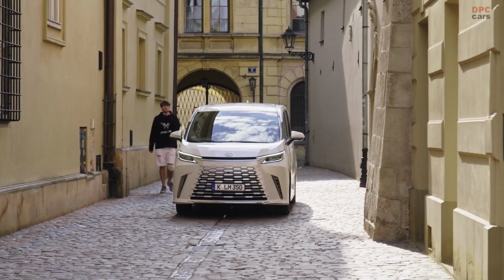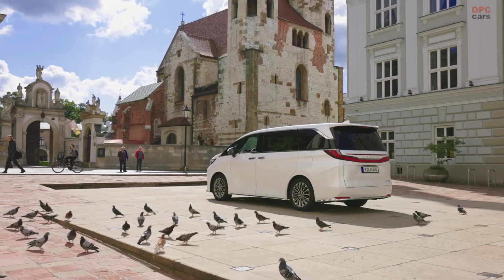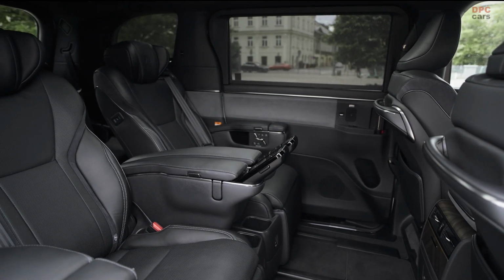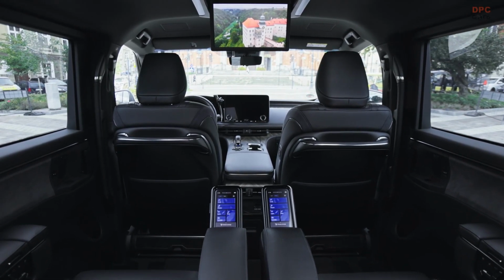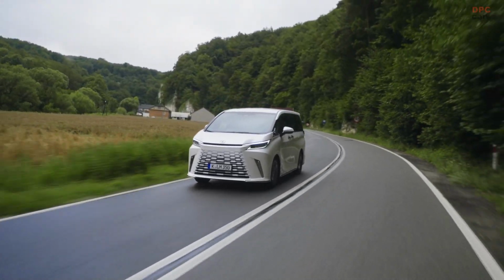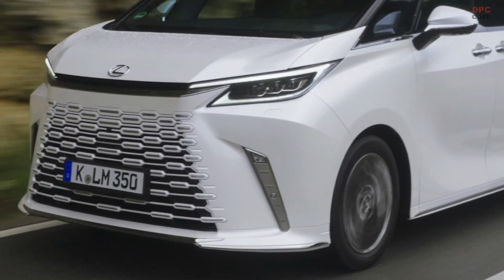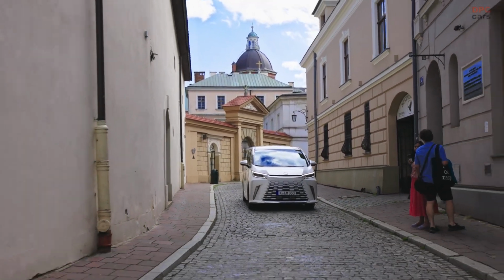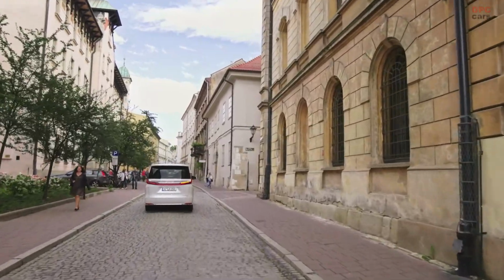2024 Lexus LM 350h 7 seater White Luxury Van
Imagine a late-night scenario where you've had a few too many drinks, prompting you to reach for your trusty Uber app. With a few taps, a ride is summoned, and within moments, a 2024 Lexus LM luxury van gracefully pulls up outside the Taco Bell where you've just devoured an entire taco party pack.

As the LM's sliding side door glides open, it unveils a lavish interior. Inside, you'll find a pair of lounge-like chairs positioned strategically in front of a generously sized 48-inch screen, which acts as a partition between passengers in the back and those up front. All you need to do is raise the privacy glass, settle into the inviting seats equipped with body-temperature-sensing technology, elevate the redesigned ottoman for added comfort, and you'll likely drift off to sleep as the new van's serene cabin isolates you from the bustling outside world.

Sadly, for those of us residing in the United States, the opportunity to experience the new second-generation Lexus LM, which made its debut at the Shanghai auto show, remains a distant dream. While the U.S. boasts ultra-luxurious sedans like the Mercedes-Benz S-class and extravagant SUVs like the Bentley Bentayga, the van category remains uncharted territory.

Lexus, however, is expanding the LM's availability by introducing it in over 60 countries, including Europe and Japan for the first time. Lucky individuals in these regions can enjoy the numerous enhancements that come with the van's second generation. These enhancements include a structure that boasts 50 percent more rigidity and a new suspension designed to enhance ride comfort and minimize vibrations. Additionally, a new drive mode, specially designed for rear-seat comfort, adjusts damping forces and reduces sensations caused by acceleration and braking.

To maintain a tranquil cabin atmosphere, Lexus has prioritized noise reduction by tackling various sources, particularly road and wind noise. In addition to enhancing soundproofing, the engines and their mounts have been fine-tuned to minimize noise and vibrations. Both engine options are hybrids, with one utilizing a 2.5-liter four-cylinder gasoline engine and the other, presumably, offering more power thanks to its 2.4-liter turbo-four gas engine.

The Lexus LM's distinctive design ensures it's unmistakably a member of the Lexus family. The brand has achieved this with a bold interpretation of its signature spindle grille, foregoing a defined border and allowing the body color to flow seamlessly into the grille while reducing gaps between elements. The LM measures 201.8 inches in length, 74.4 inches in width, and stands at approximately 77 inches in height. While these dimensions are larger than its predecessor, the wheelbase remains unchanged at 118.1 inches.

A cursory glance is all it takes to realize that the Lexus LM is a substantial van, and this translates into a generously roomy interior, surpassing its Mercedes or Bentley counterparts in terms of space for various activities. While executives and affluent individuals who prefer to be chauffeured may opt for the four-seat configuration, the LM also accommodates six to seven passengers.

Whether you find yourself basking in the gentle glow of the van's diverse ambient lighting themes or effortlessly controlling climate settings and sunshades with one of the two available touchscreen controllers, the 2024 Lexus LM promises an experience that's tantalizingly out of reach for Americans. It's an experience that even the most ostentatious influencers in this country can't replicate with their obligatory vanlife posts. Instead, we must content ourselves with dreaming about this luxurious van and its potential to redefine the quintessential Uber ride.